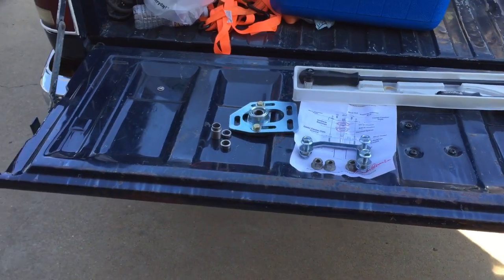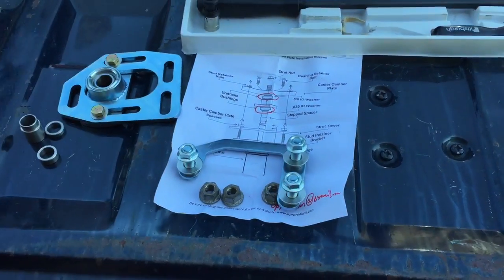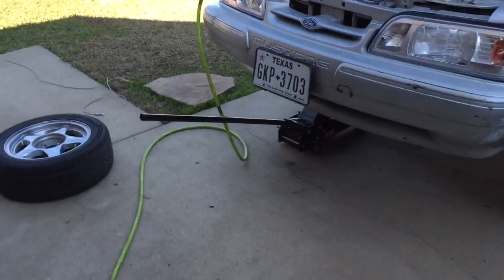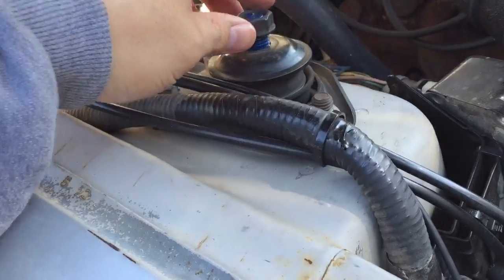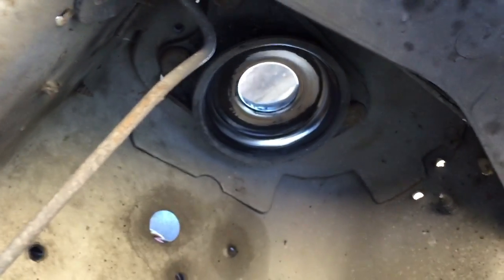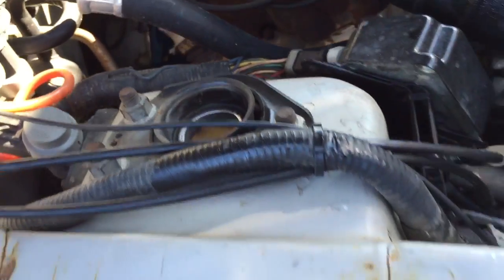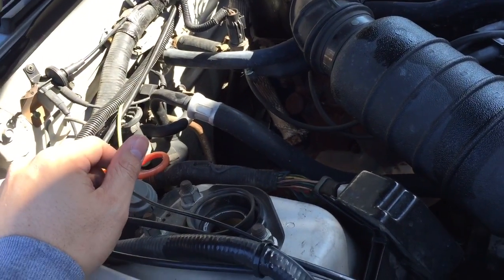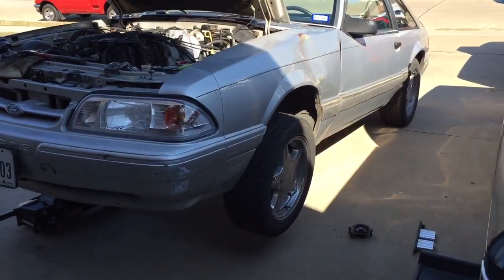Mustang UPR Caster camber plate install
How to Installing caster camber plates on a 1993 Ford Mustang. The quickest and easiest way to do it.